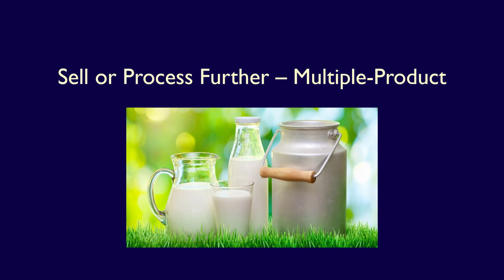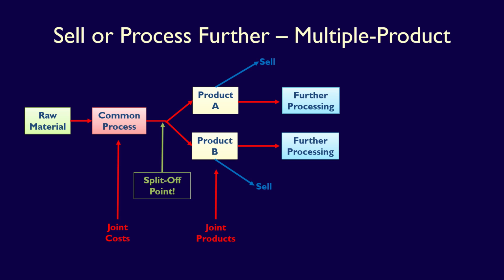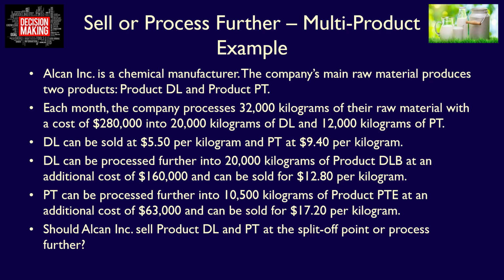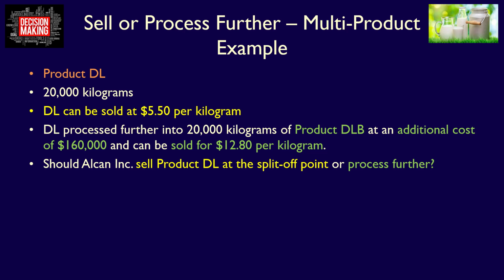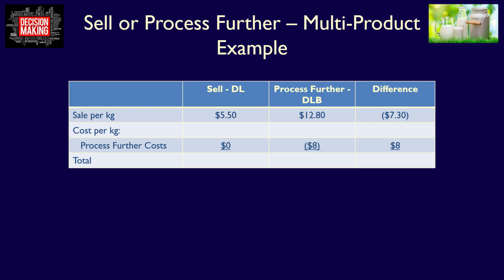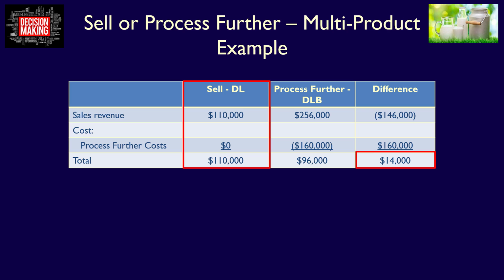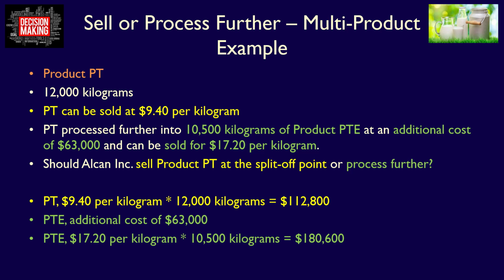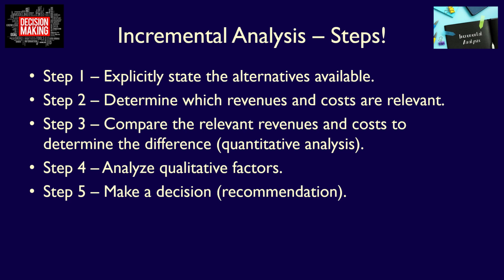Chapter 7, Video 5, Sell or Process Further, Multi-Product example